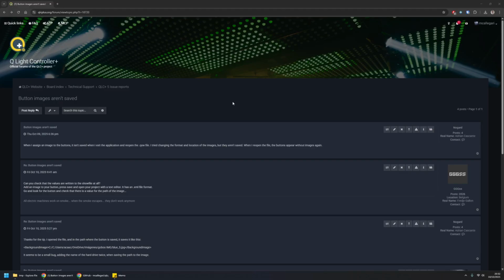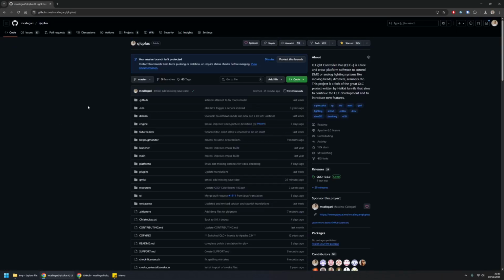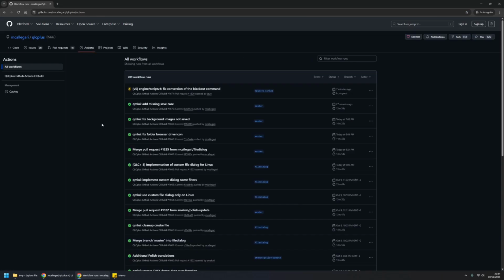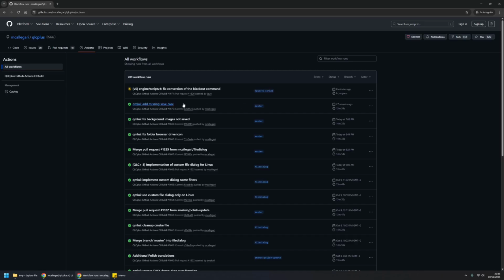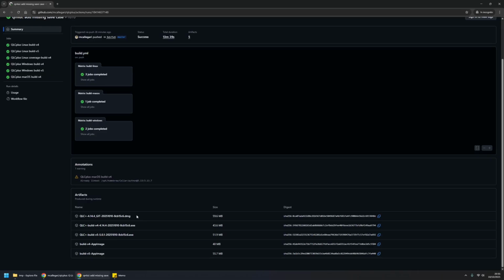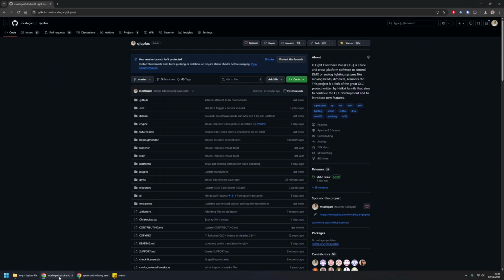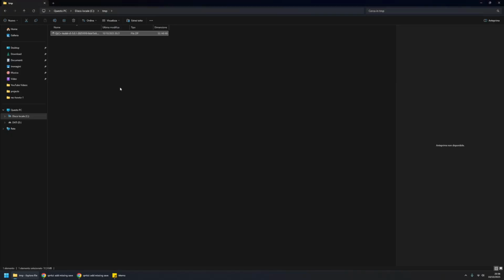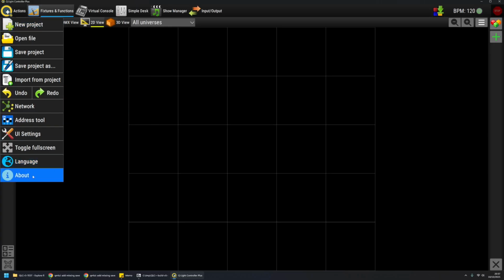[QLC+ - HOWTO] Download the latest GitHub build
Thanks to GitHub Actions, every change made to QLC+ is built and published online. Here's a video explaining how to access these imporrtant resources to provide feedback on bugfixing or test new features before they are released.